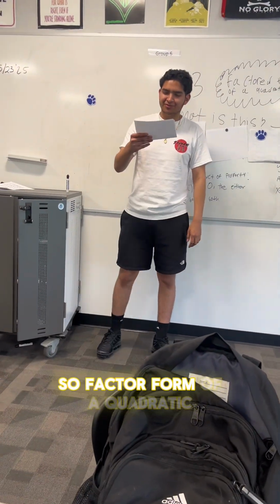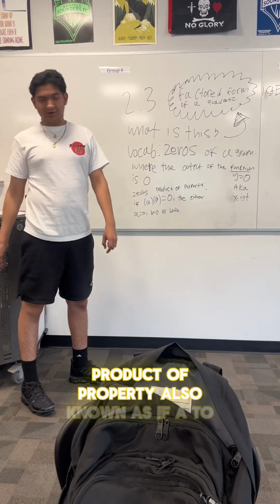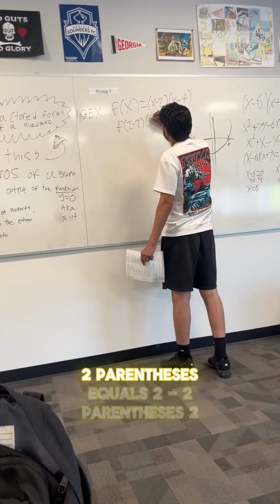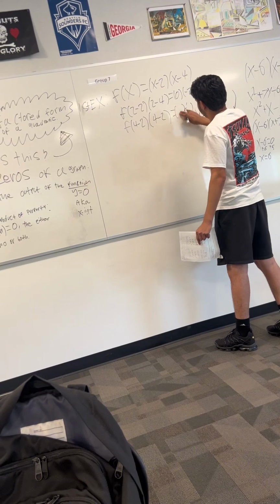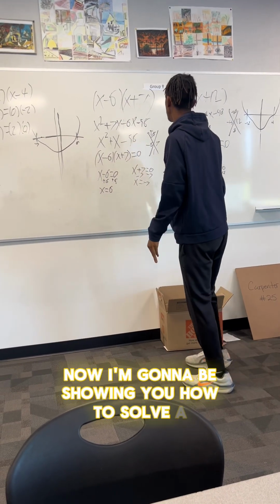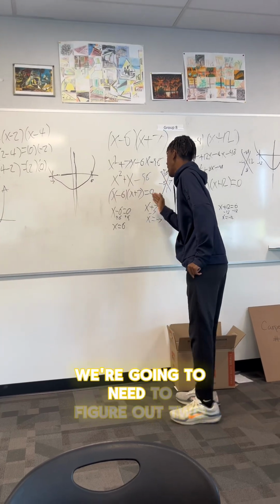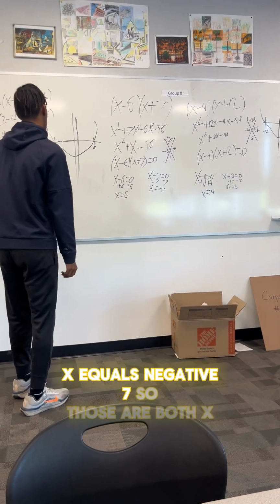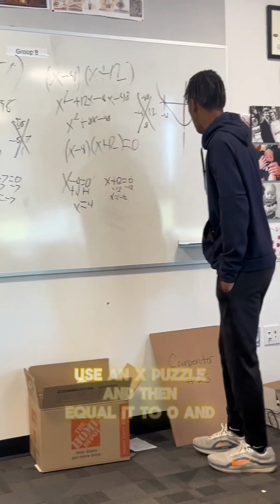2.3 factored form of a quadratic algebra 2